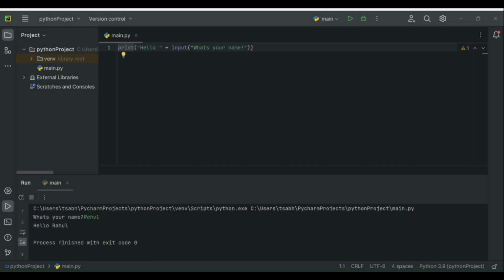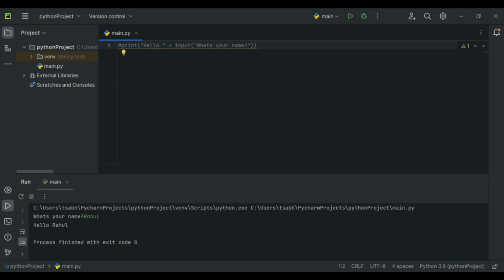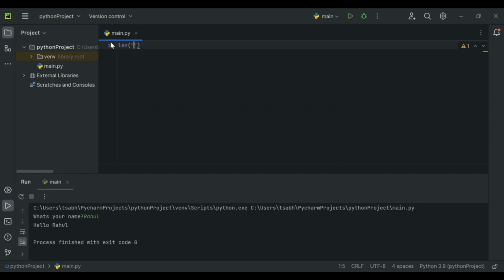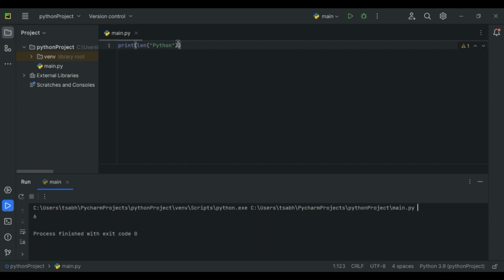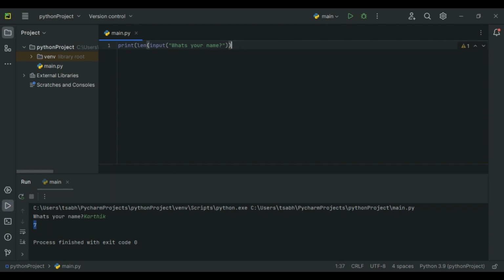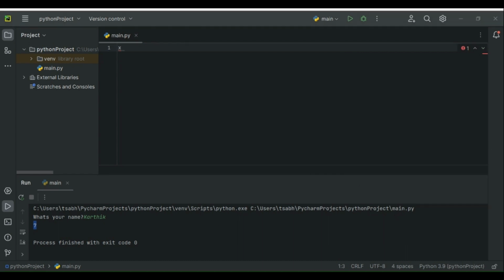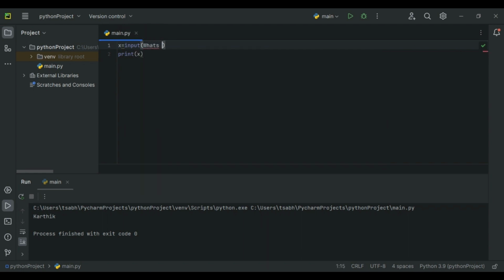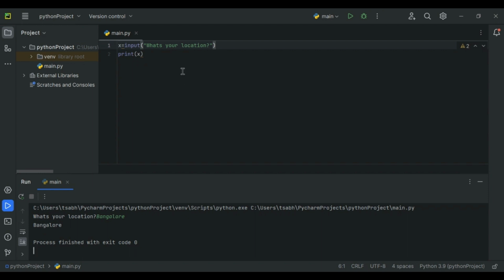03 Python Comment Function Length Function and Variables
Comment Function:
Syntax: # Some Text

Length Function:
len()